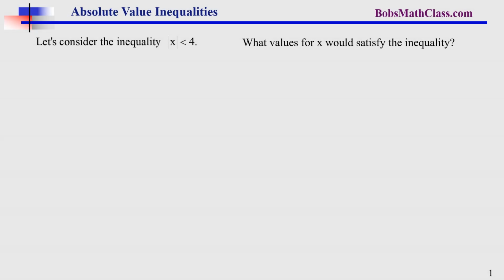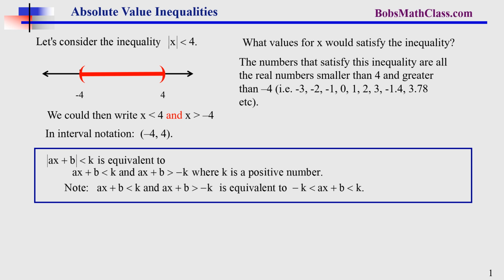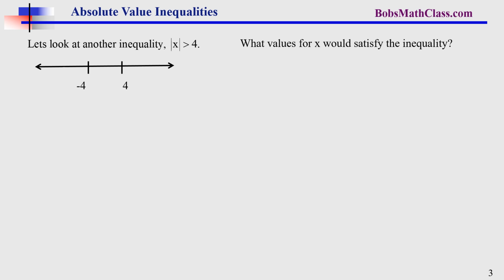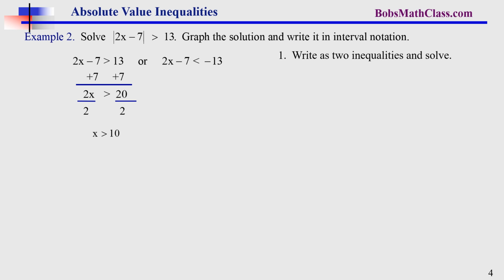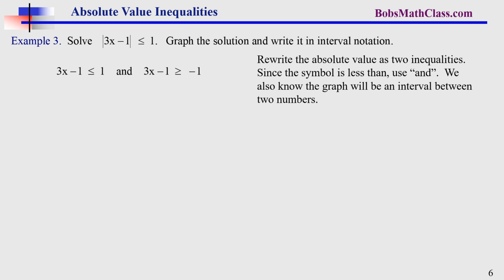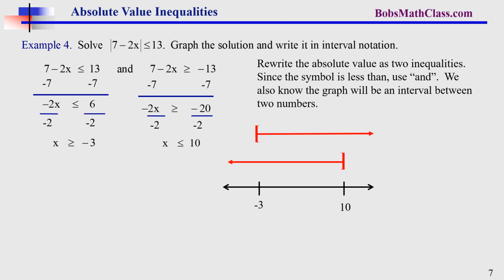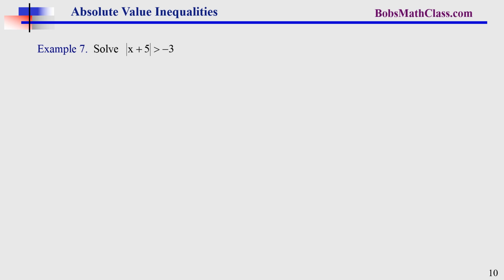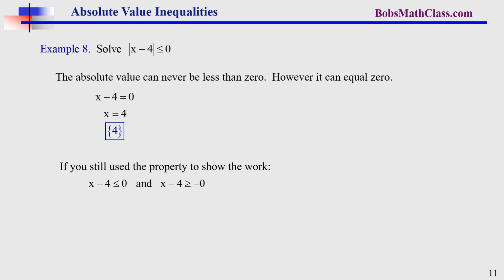7.4 Absolute Value Inequalities